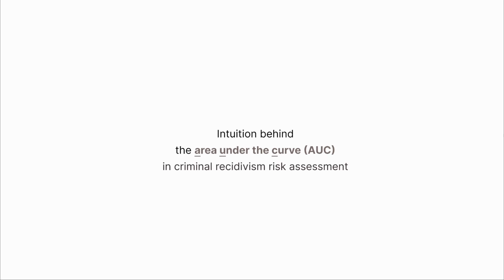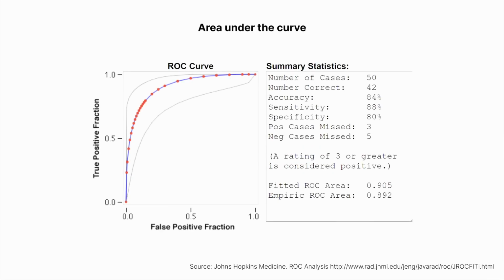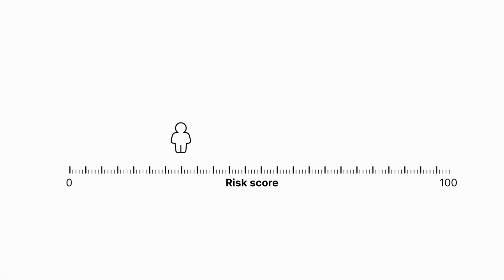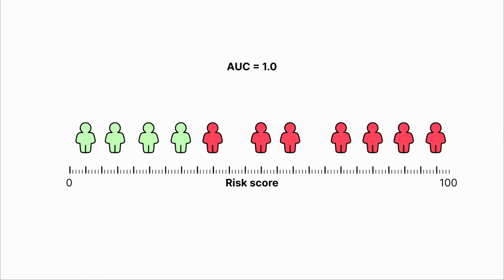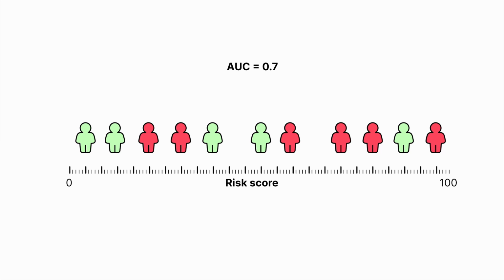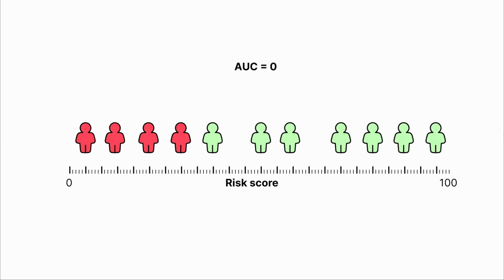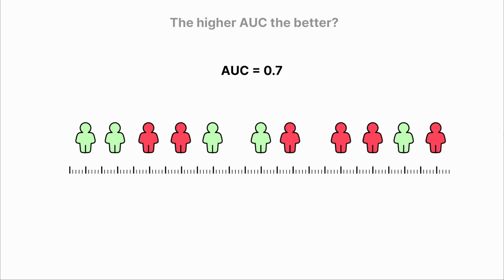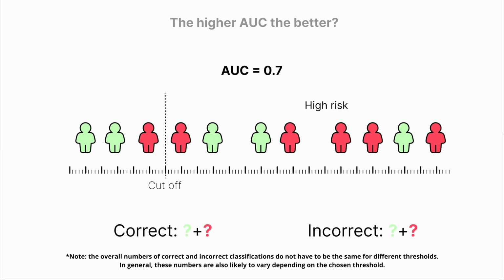Simple intuition benind area under the curve